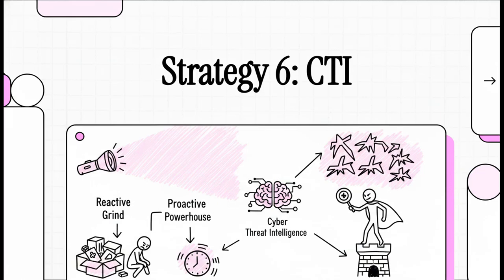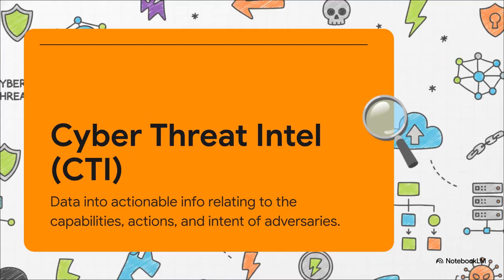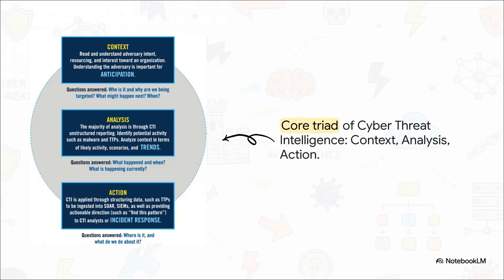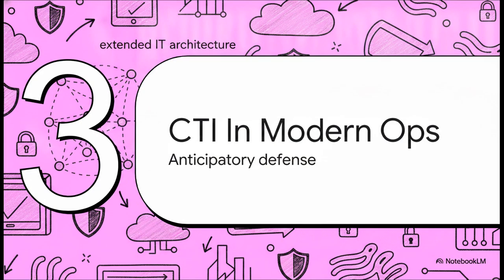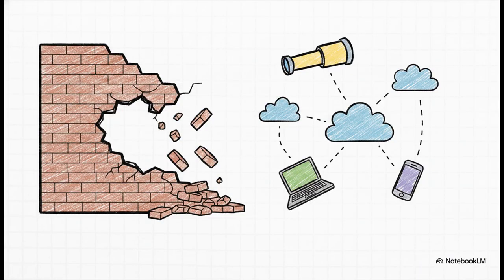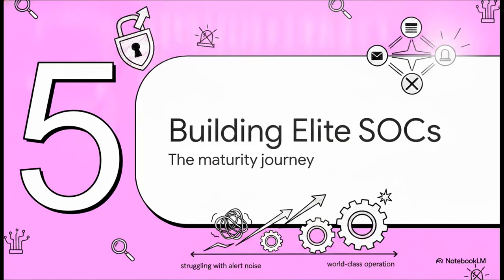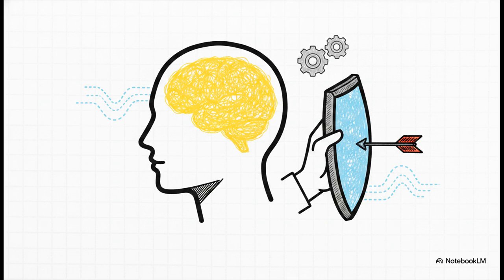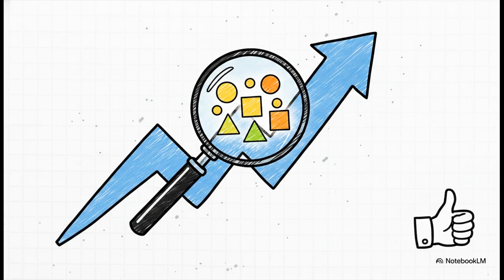Strategy 6: Cyber Threat Intelligence | 11 Strategies of a World Class SOC | Mitre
Understanding adversaries is essential to effective defense.

This video explores how cyber threat intelligence enables organizations to move beyond reactive security operations and adopt a threat-informed defense strategy.

Topics include:
• Threat intelligence fundamentals
• Adversary behavior
• Indicators of compromise
• Threat-informed defense
• Intelligence-driven prioritization
• MITRE ATT&CK and modern CTI practices

⚠️ This video complements the book but does not replace the depth of knowledge contained within it.

📚 Strongly Recommended Reading:
11 Strategies of a World-Class Cybersecurity Operations Center (MITRE)